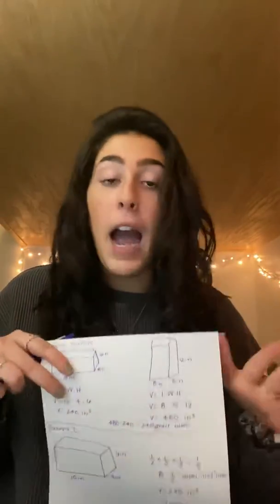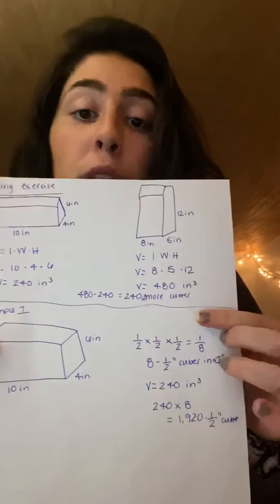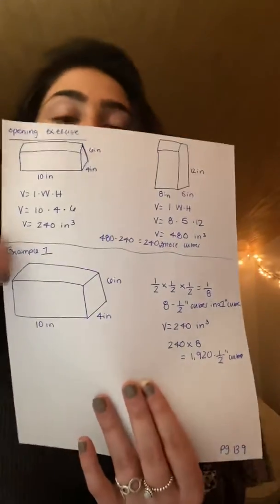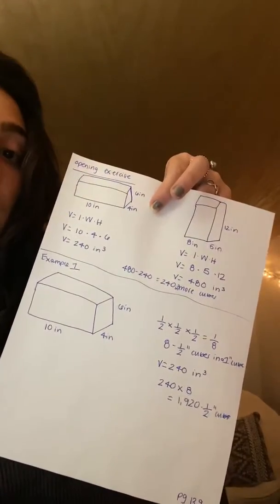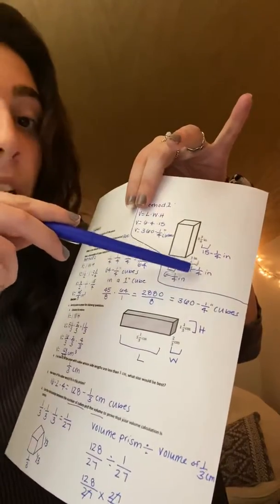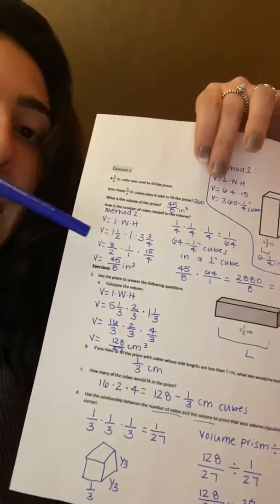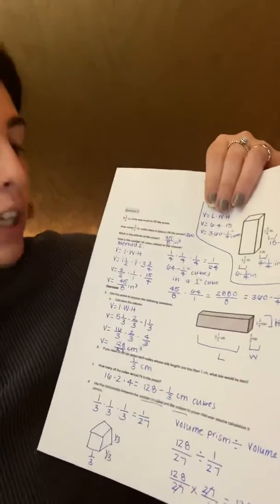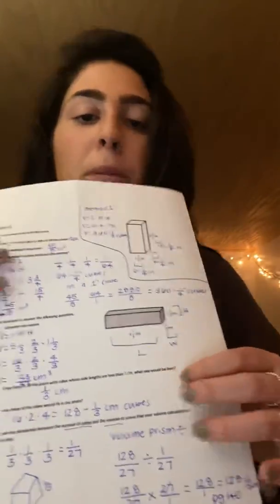6th Grade Module 5 Lesson 11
Hi 6th Grade! Here’s the examples from Lesson 11 explained for you. Have a great day :)
-Miss Frontale